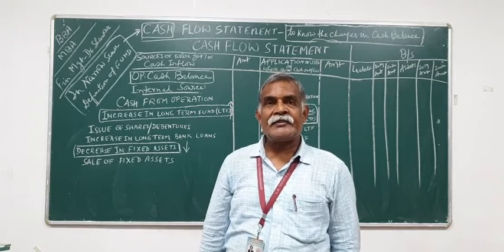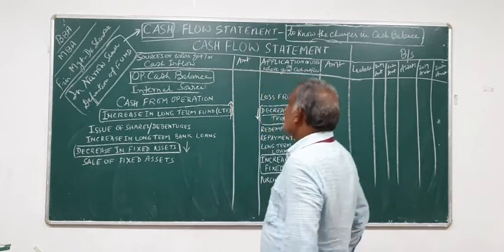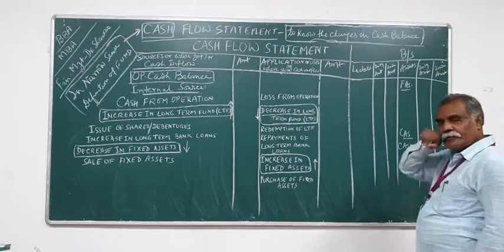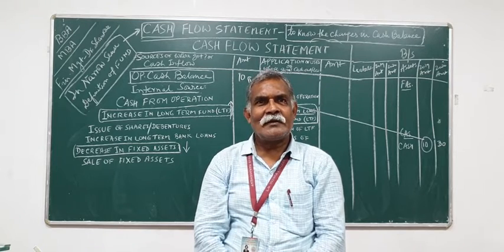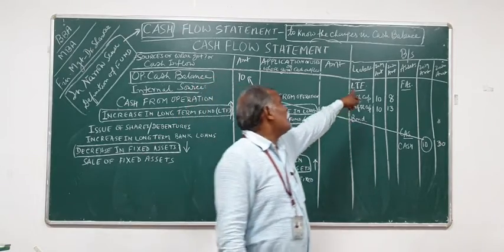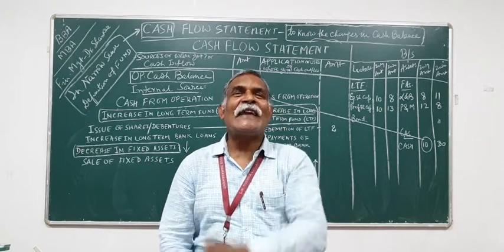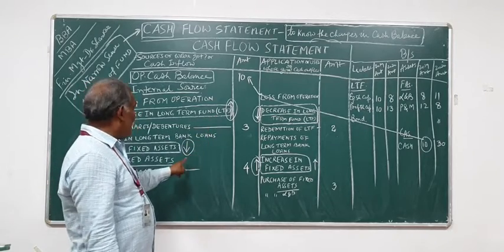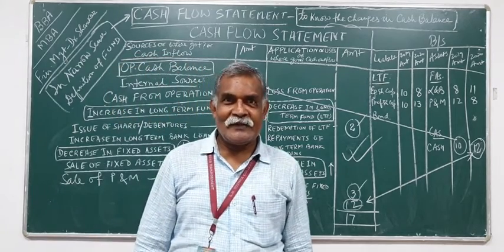MBA & BBA Subject - Financial management Topic - CASH FLOW STATEMENT Part - 2 by Shankar sir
MBA & BBA
Subject - Financial management
Topic - CASH FLOW  STATEMENT
 Part - 2
by Shankar sir
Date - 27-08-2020